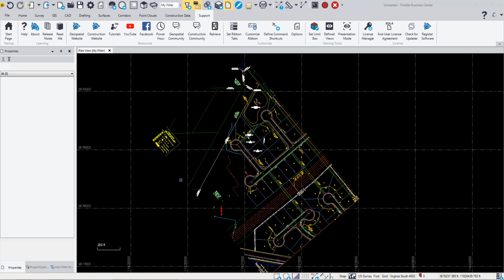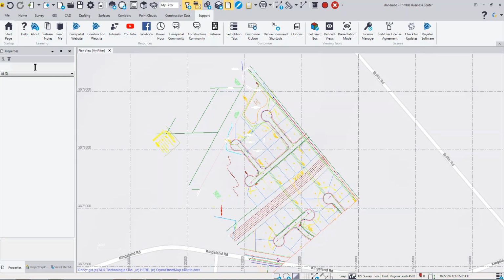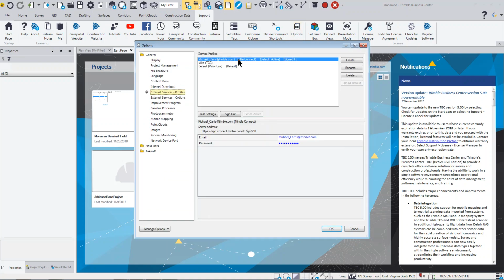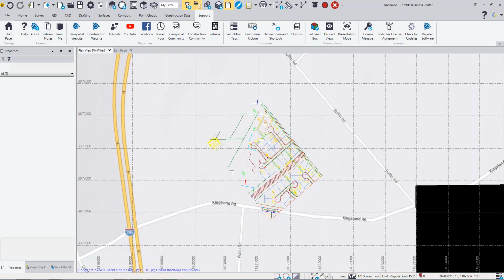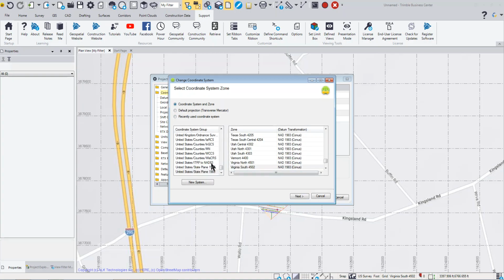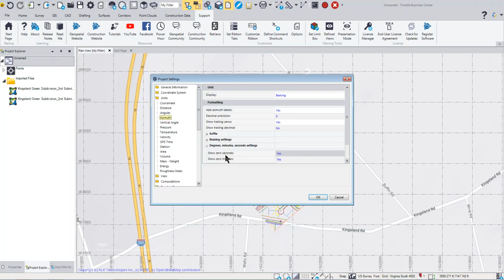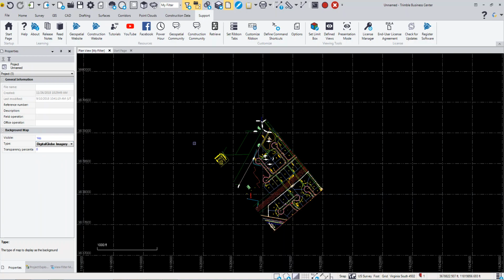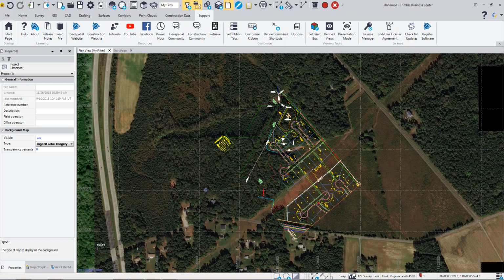TBC - Show Map - Survey Intermediate Edition Commands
To display a background map or satellite image, activate the map icon on the status bar. Ensure you have a Trimble Connect ID and are logged into your account. If not, log in or create an account on the start page. Access the map by zooming in and out to view different areas. Assign a coordinate system in your project settings, such as Virginia state plane south, to enable the map. In the project explorer, right-click your project name, select properties, and ensure the background map is visible. You can switch from Trimble map view to digital globe imagery, which may take time to load depending on your internet speed. This feature requires an internet connection. The background map allows you to visualize your project site, identify vegetation areas needing clearance, and locate infrastructure like power lines. This tool provides valuable information for project planning and analysis.